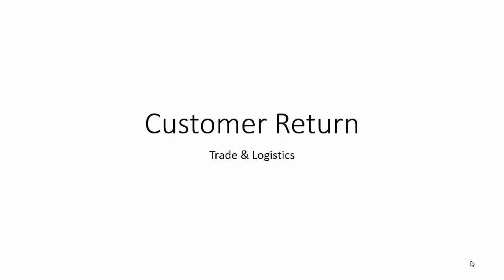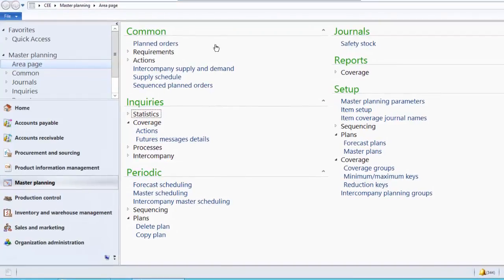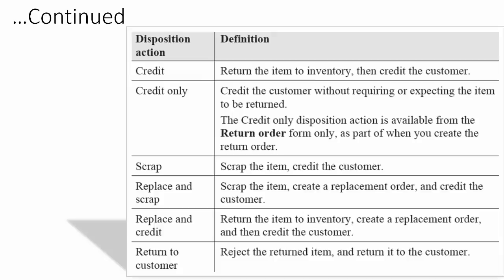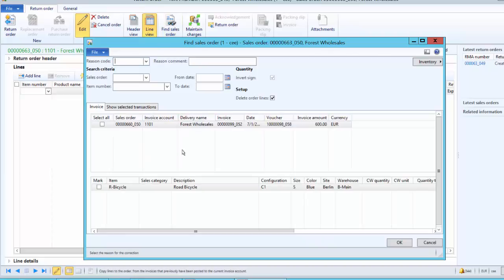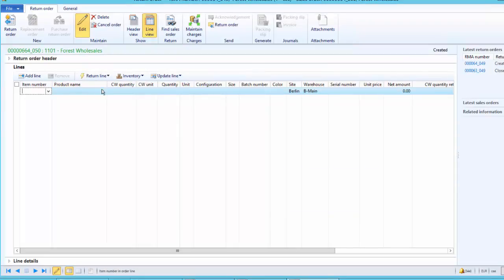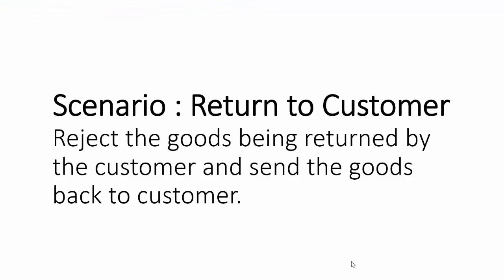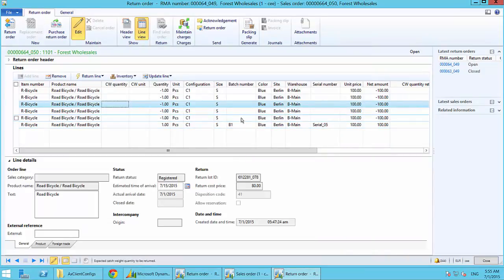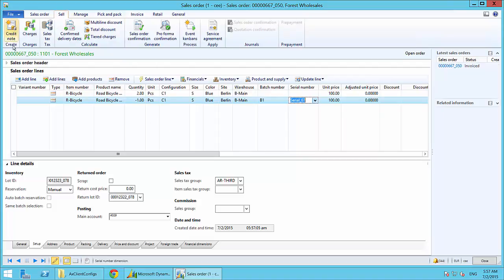AX 2012 - Customer Return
Often goods damaged during transportation or goods may not meet the customer expectations sometimes and in such case customer will return the goods back to vendor. In this video tutorial we will discuss about customer return process in general and product demonstration about how to deal with customer return in Microsoft Dynamics AX 2012.